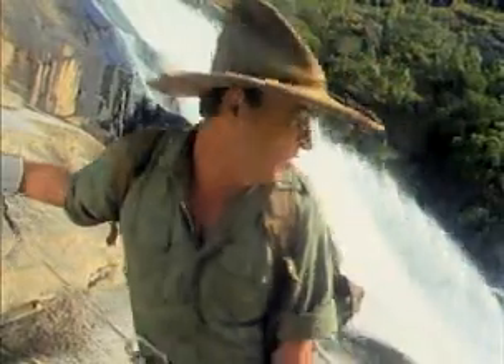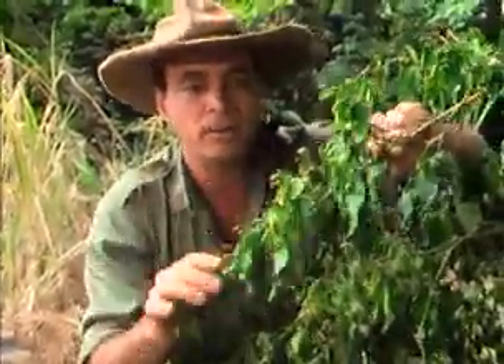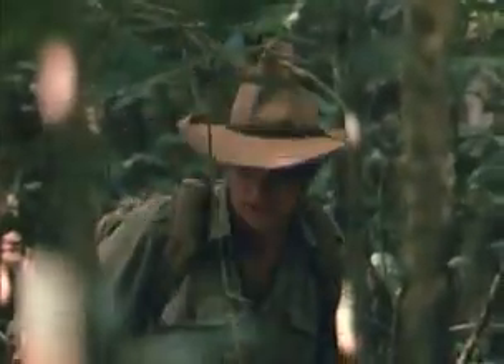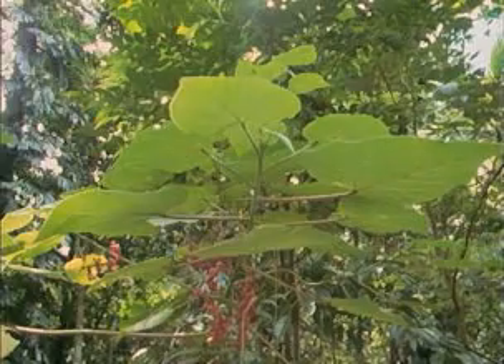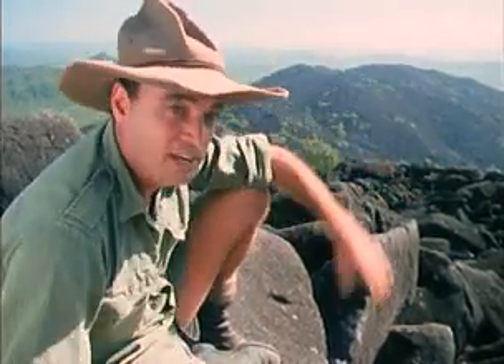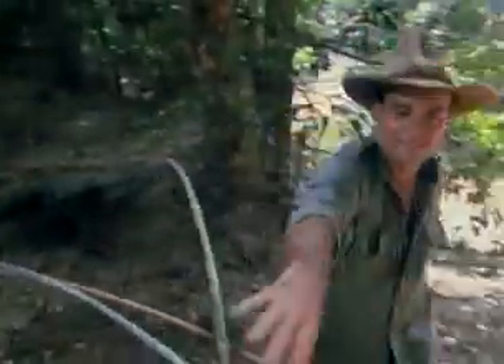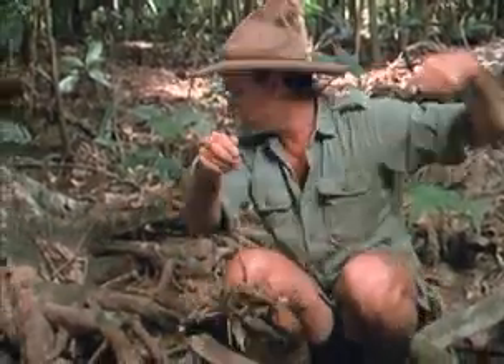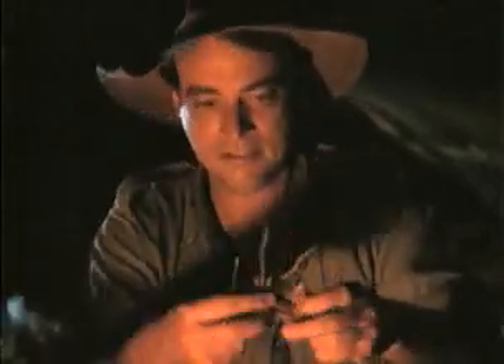Bush Tucker Man - Season 1 - 05 - Rain Forest